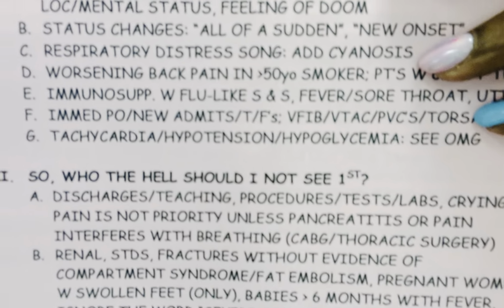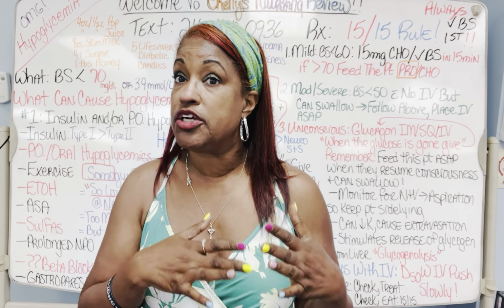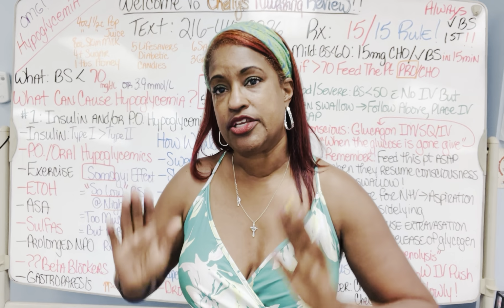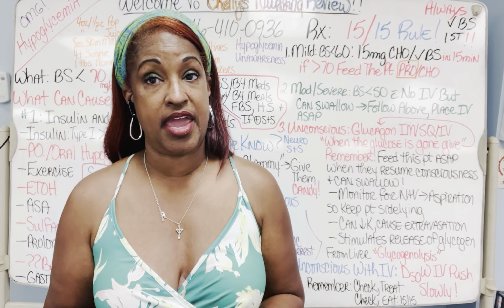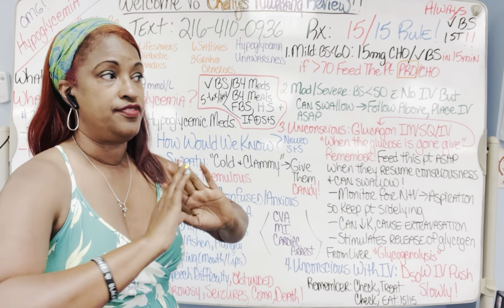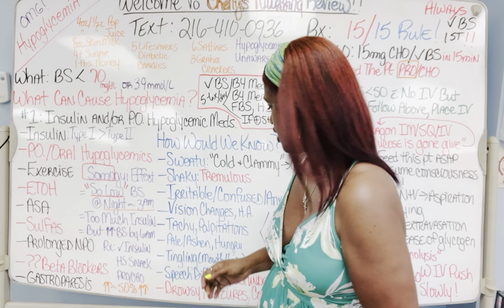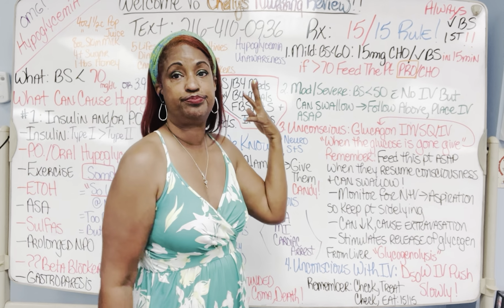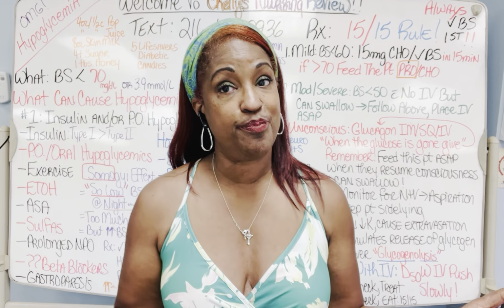HYPOGLYCEMIA, A DEADLY COMPLICATION OF DIABETES, CAUSES, SIGNS & SYMPTOMS, TREATMENT, SOMOGYI EFFECT